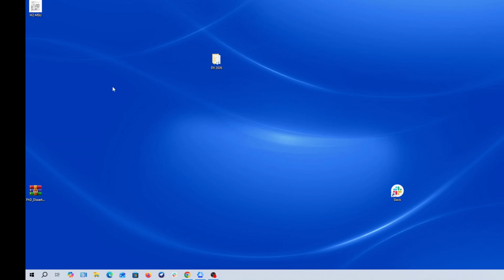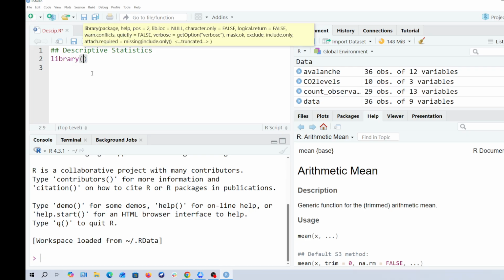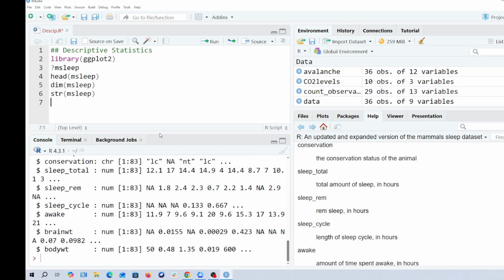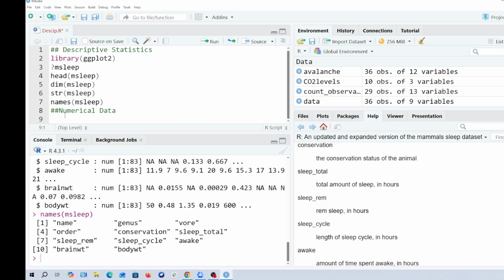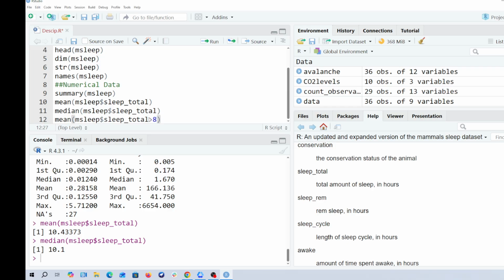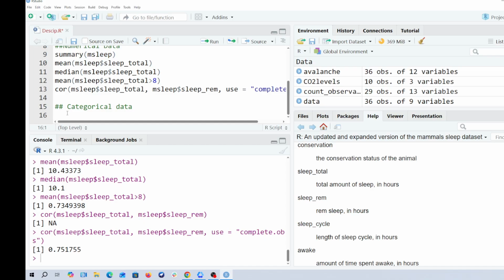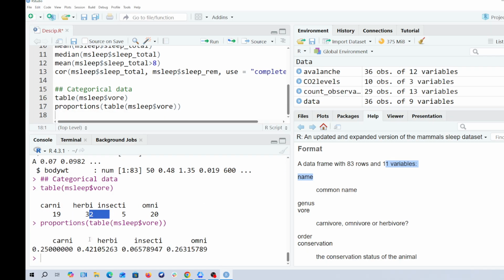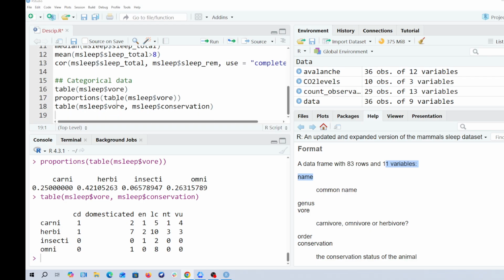Descriptive Statistics in R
How to perform summary on numerical and categorical data